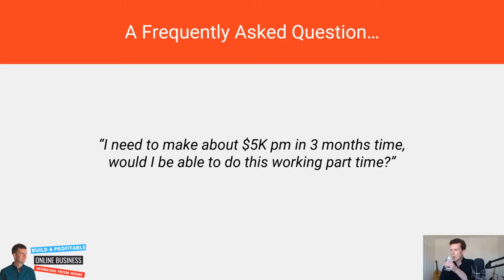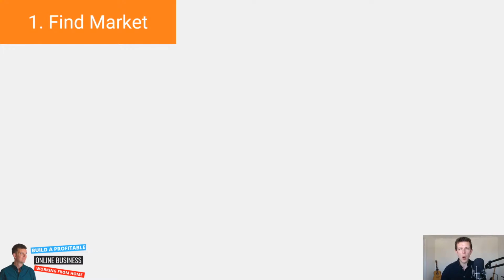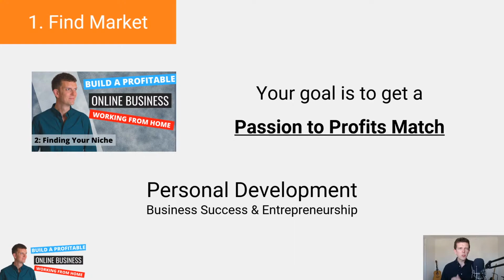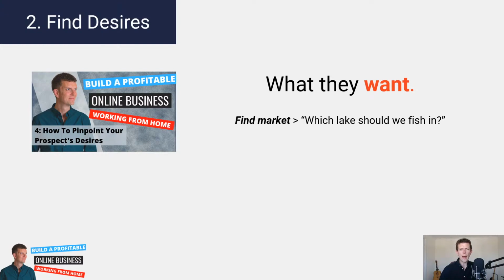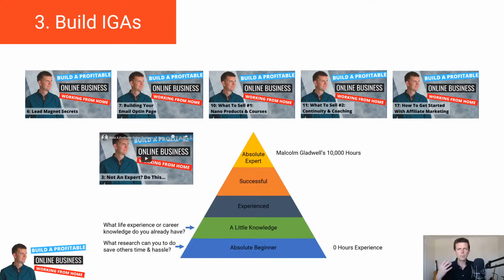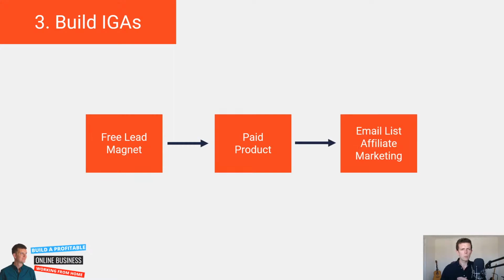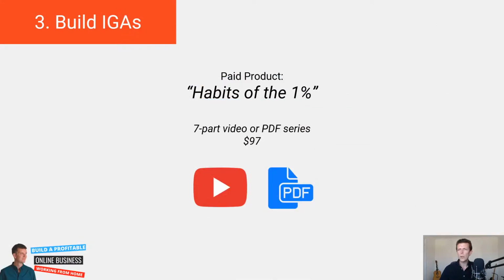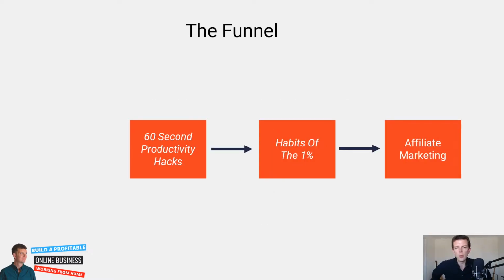What I'd Do If I Had To Start From Scratch Part 1 (Build A Profitable Online Business #20)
2. Watch all sessions, get transcripts and slide PDFs

Build A Profitable Online Business (BAPOB) is a free training course delivered live by Rob Cornish.

It shows how to turn your passions into a sustainable online business that can be run entirely from home.

Here in episode 20 begin the first of two parts detailing what to do starting from scratch with no products, email list or websites